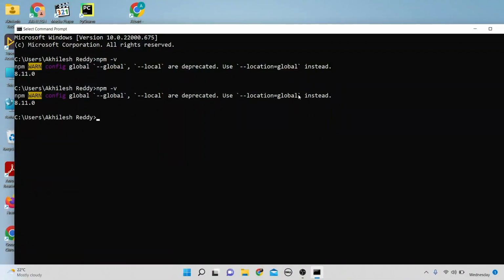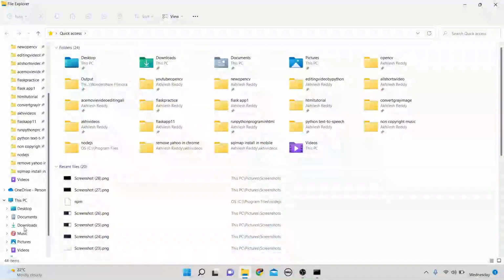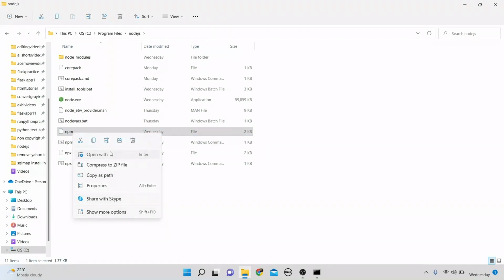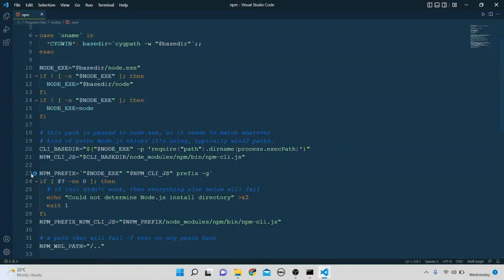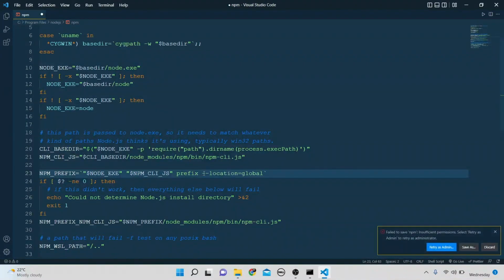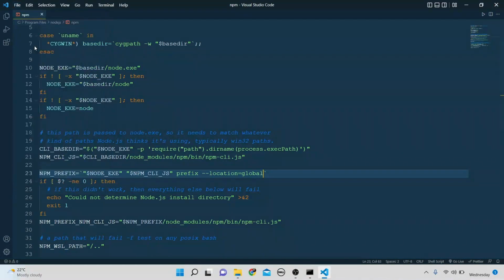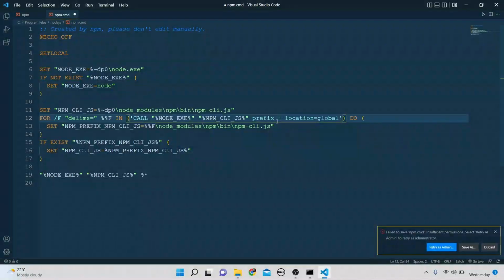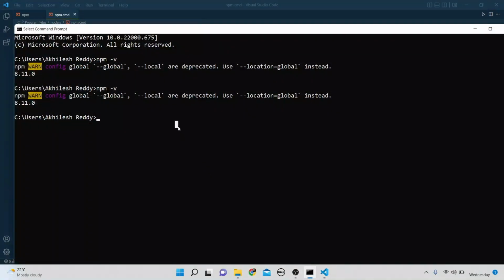npm WARN config global `global`, `local` are deprecated. Use `location=global` instead.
in this video i am telling how to remove npm WARN config global `global`, `local` are deprecated. Use `location=global` instead.

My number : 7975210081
My google pay upi id :reddyakhilesh94@oksbi